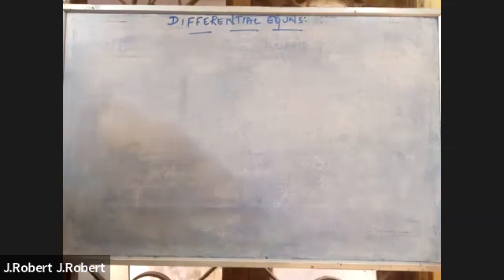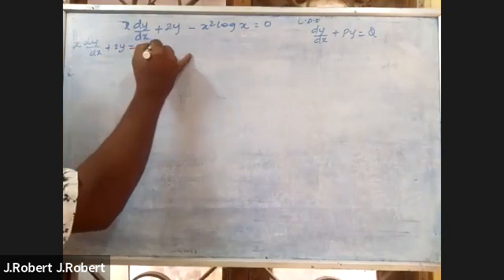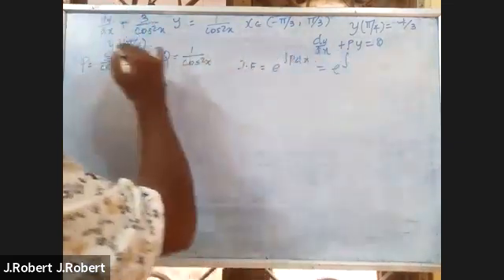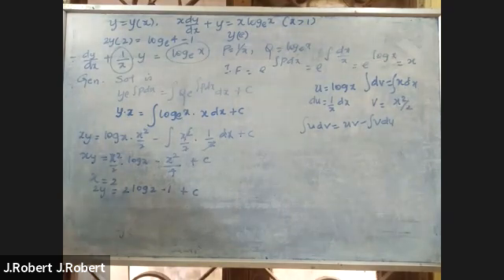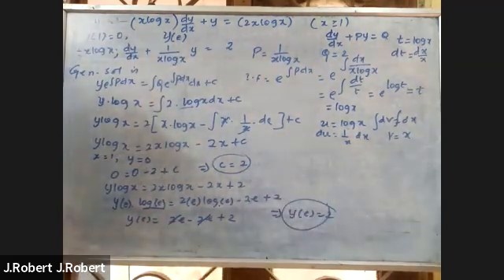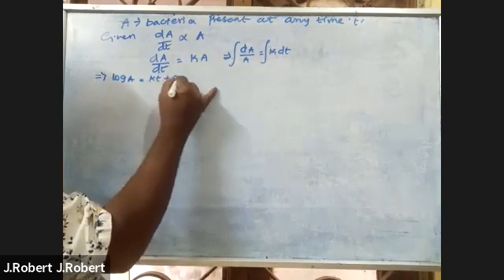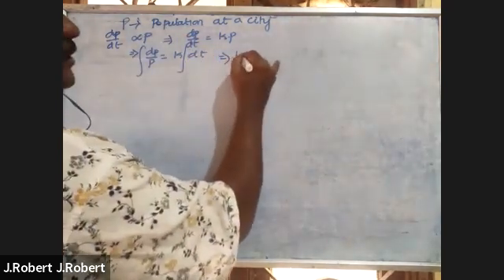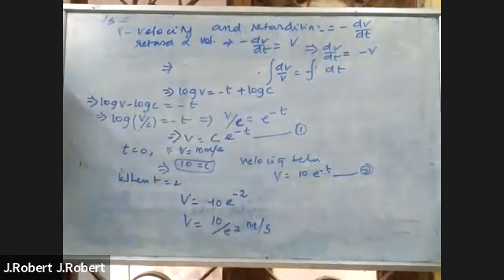Linear Differential Equations p1